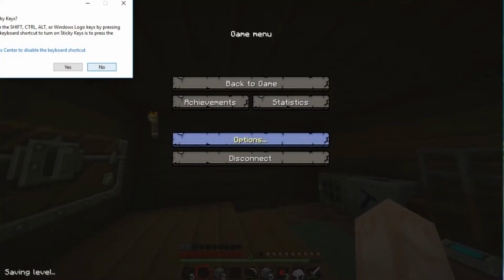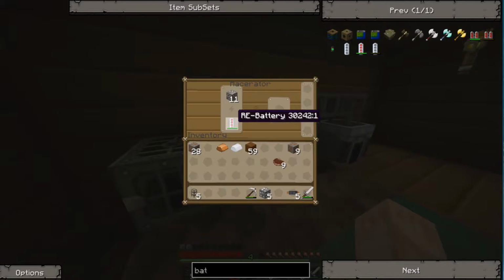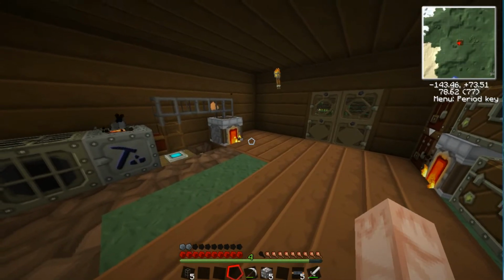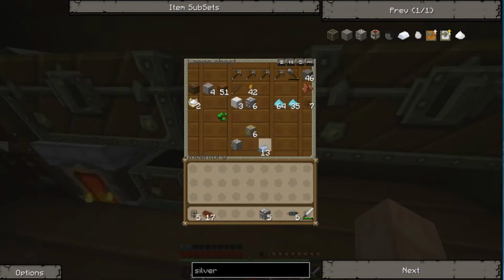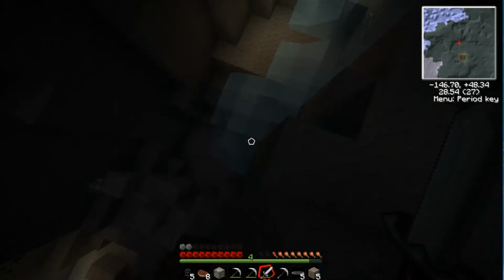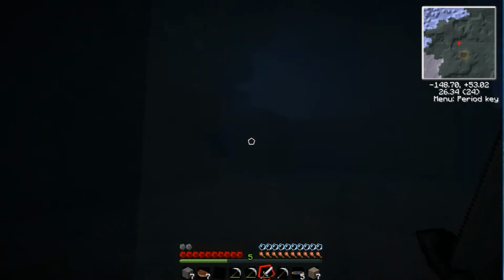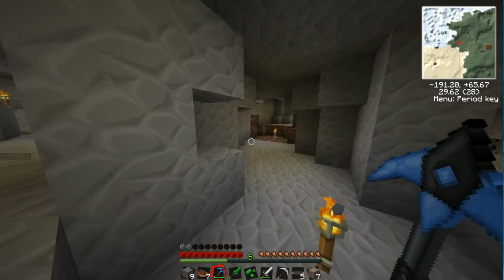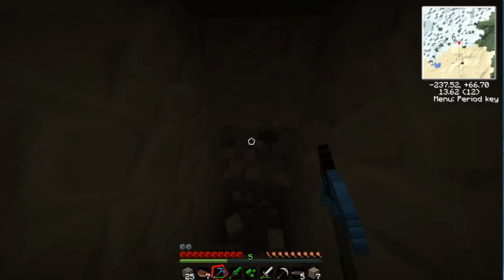[Season One] Life ( Ep. 5) - Big Fun